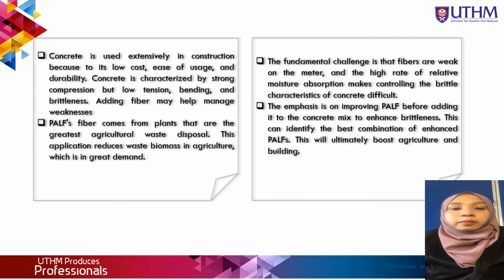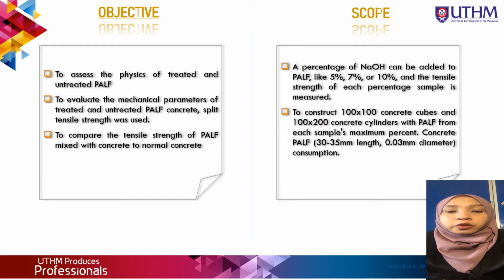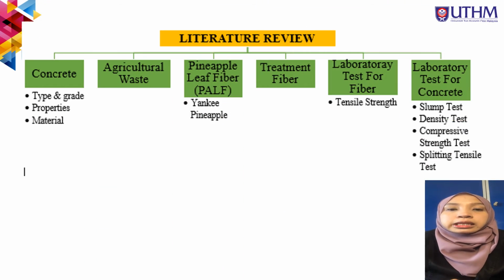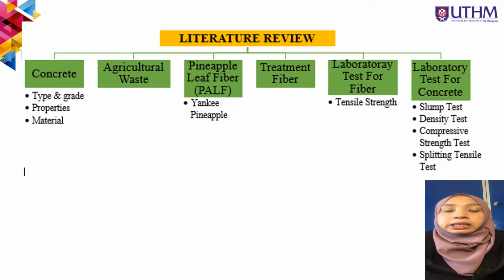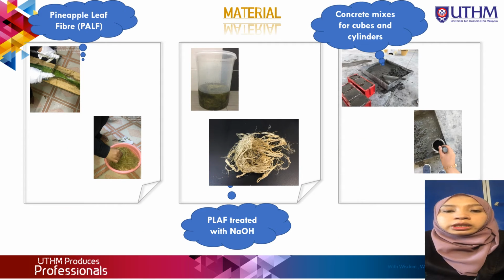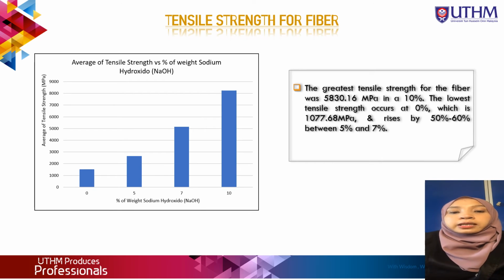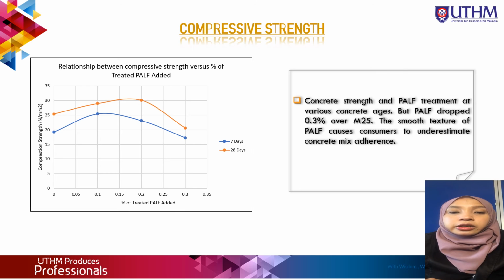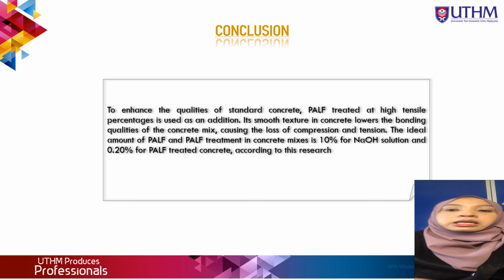STUDY ON MECHANICAL PROPERTIES OF CONCRETE CONTAIN UNTREATED AND TREATED PINEAPPLE LEAF FIBER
NAME:                  SITI IZZATUL AISYAH BINTI MOHD SORANI
MATRIC NUMBER:  CN180042
PROGRAM CODE:  BNC